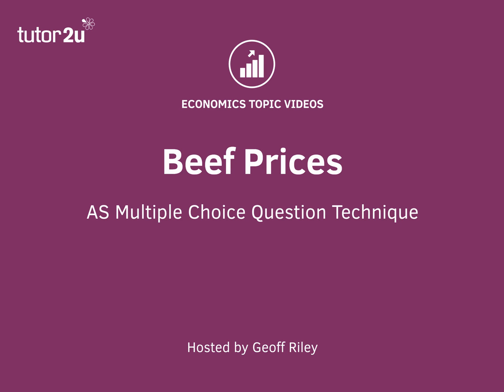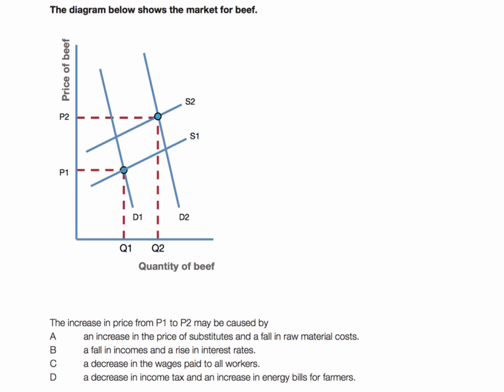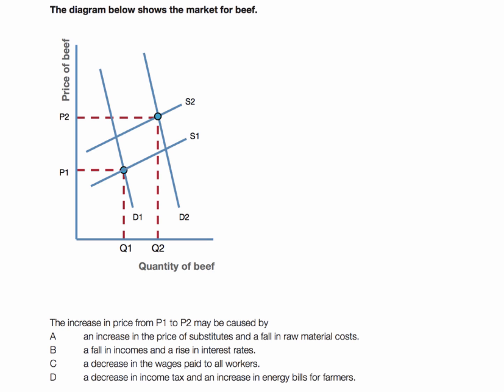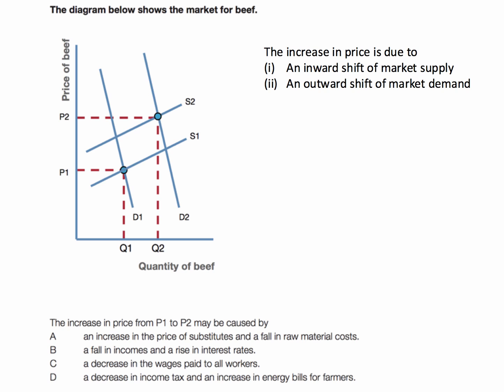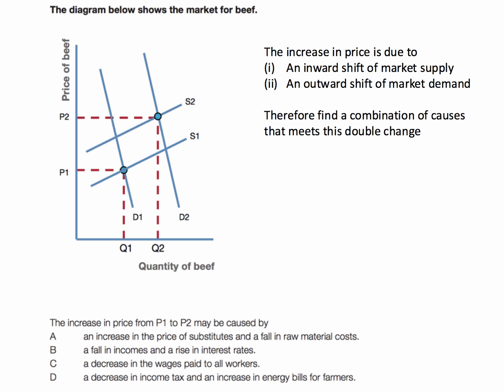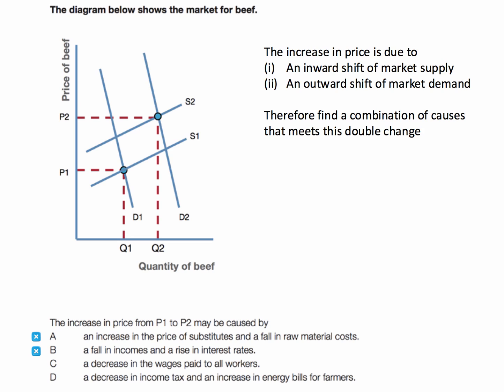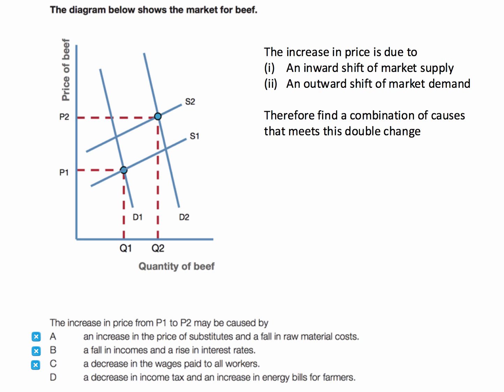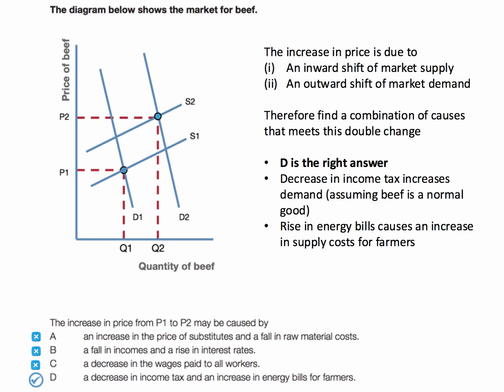MC Question Technique: Beef Prices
This short video takes students through a multiple choice question on changing supply and demand conditions in the market for beef